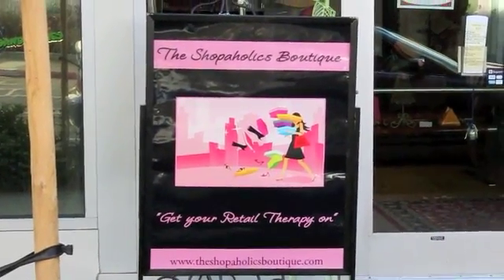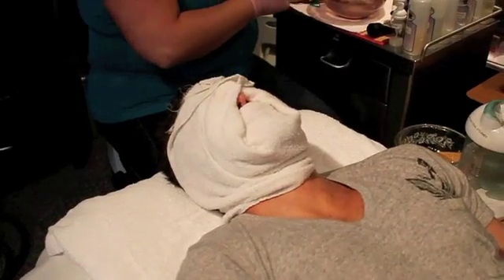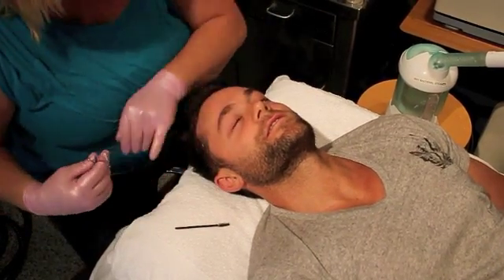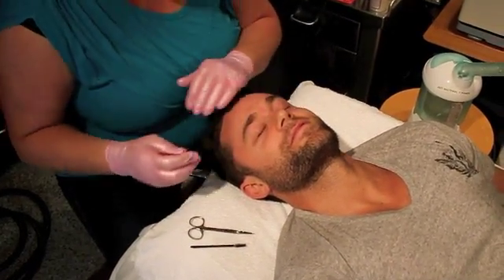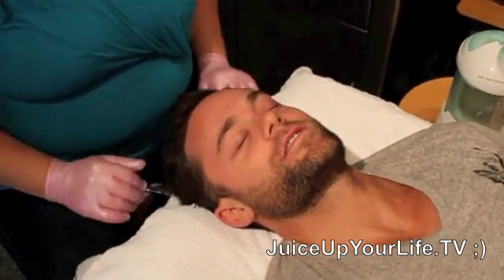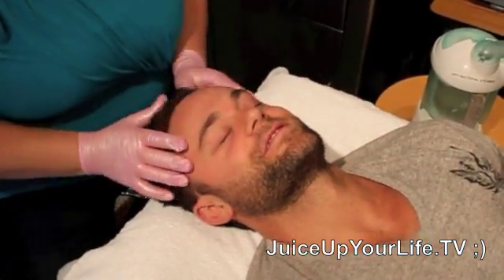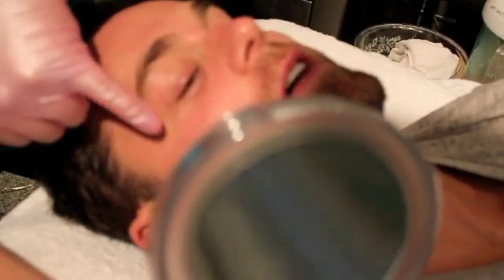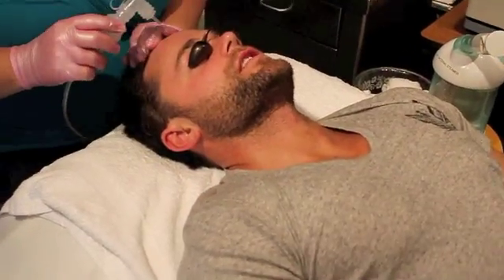STRANGE CHEMICAL- HARMFUL TO YOUR FACE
This inexpensive detergent is commonly used in cosmetic cleansers, hair shampoos, bath and shower gels, bubble baths, etc. - It is probably the most dangerous ingredient used in skin and hair-care products. In the cleaning industry SLS is used in garage floor cleaners, engine degreasers, car-wash soaps, etc. It is very corrosive and readily attacks greasy surfaces.

Sodium lauryl sulfate is used throughout the world for clinical testing as a primary skin irritant. Laboratories use it to irritate skin on test animals and humans so that they may then test healing agents to see how effective they are on the irritated skin.

Drew Canole healthy skin